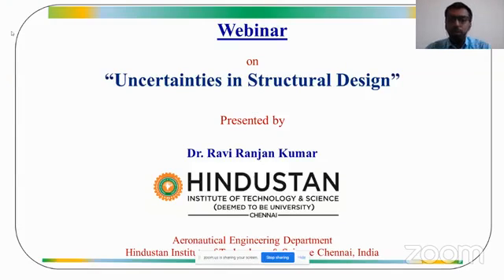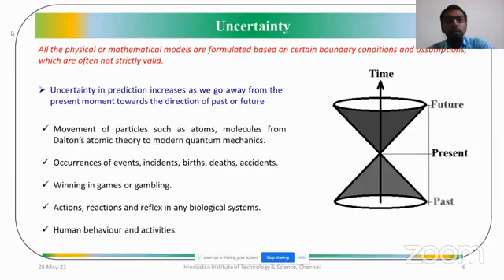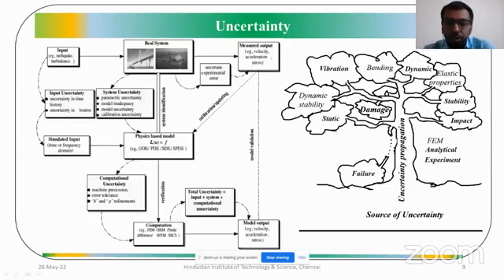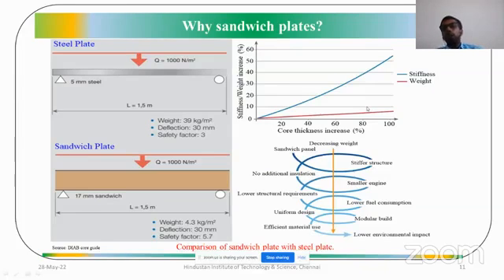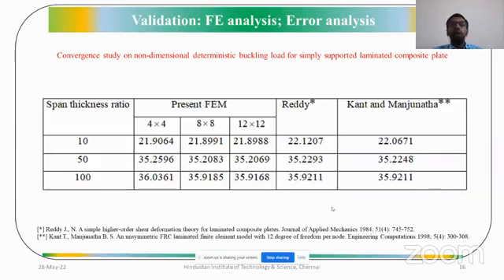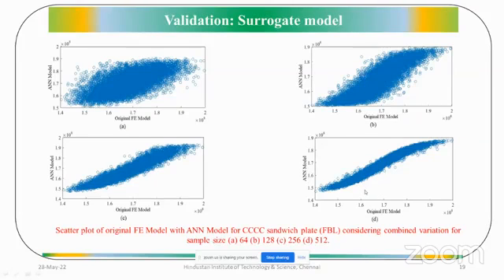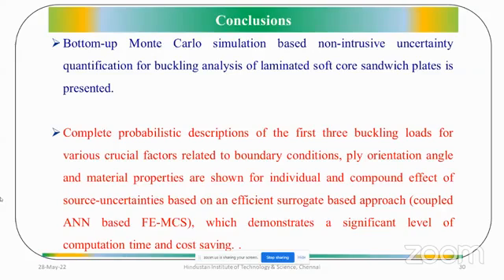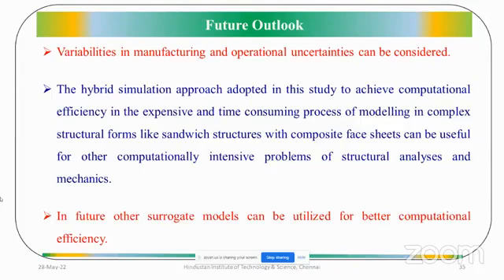280522 Uncertainties in Structural Design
280522 Uncertainties in Structural Design